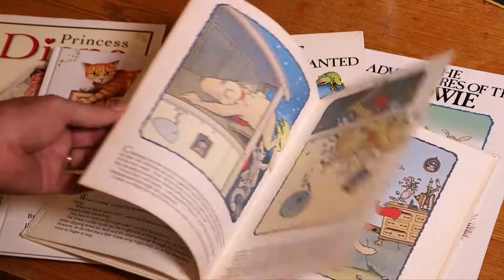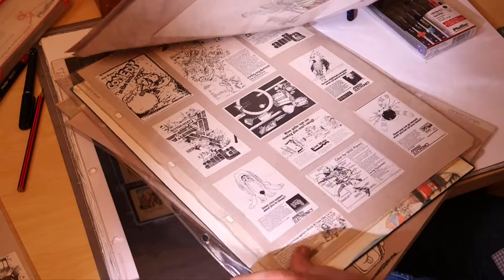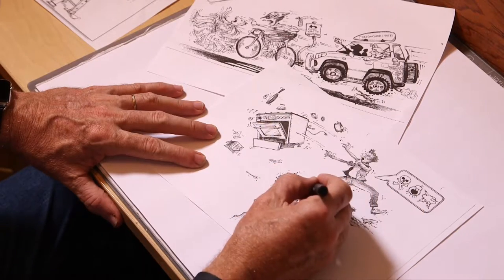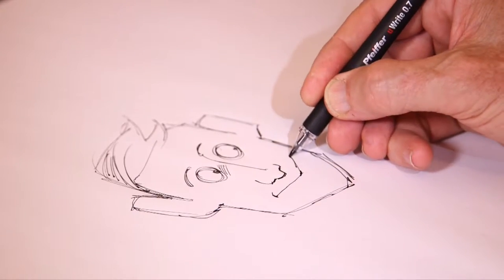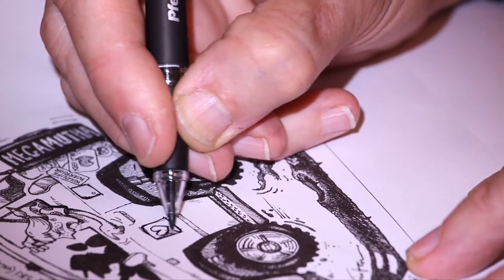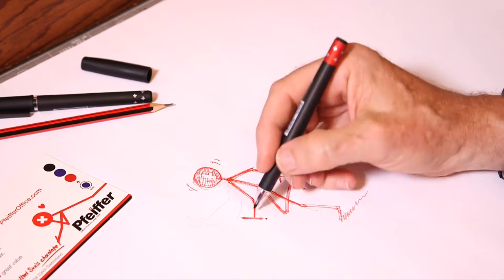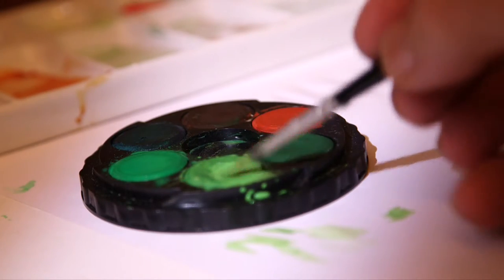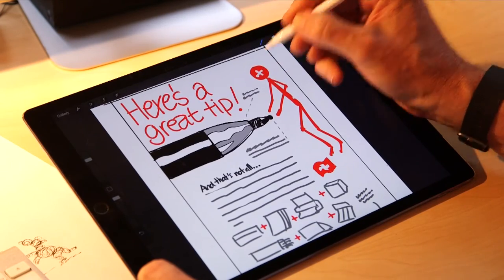Tristan Parry on Pfeiffer uWrite Pens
In this video, Creative Director Tristan Parry explains how the Pfeiffer uWrite pens assist him in his work in illustration.
Captions available in English and German.